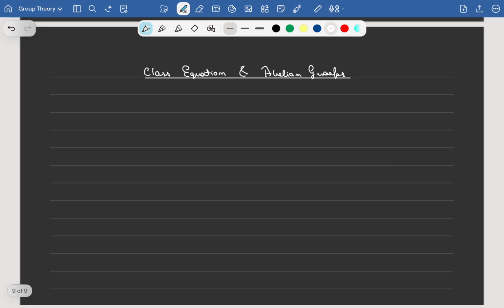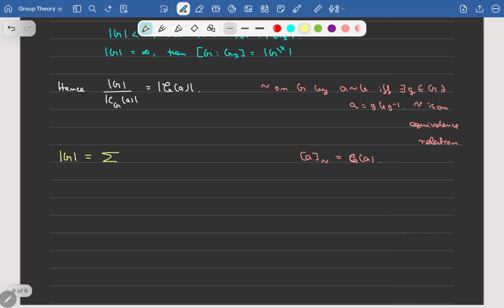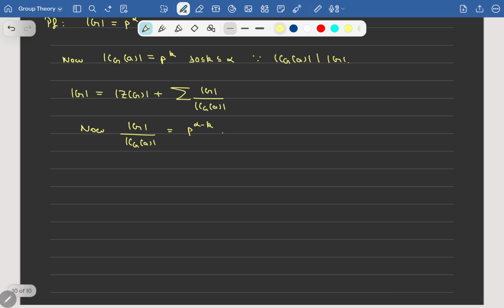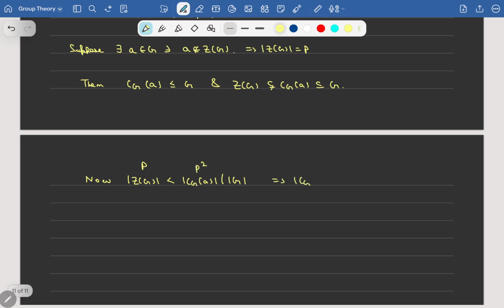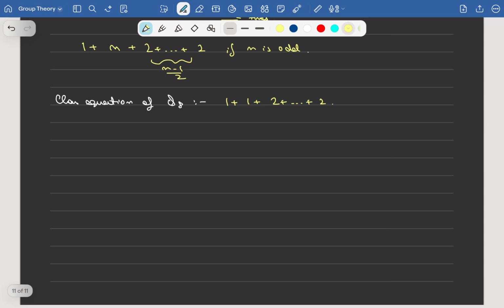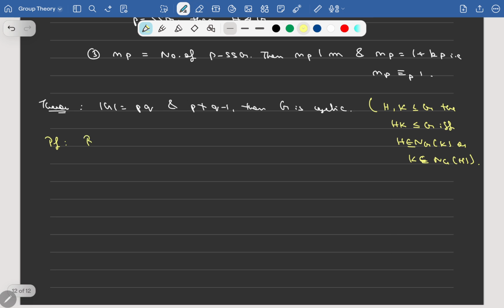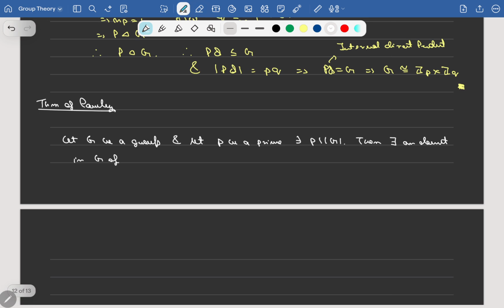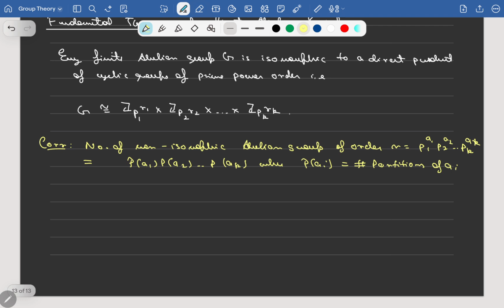Class Equations,Sylow Theorems,Abelian Groups|Lecture 8|Group Theory|Csir Net June 2026|IIT JAM 2026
🚀 Welcome to Group Theory Lecture 8!
In this lecture, we dive deep into some of the most important and frequently asked topics in Abstract Algebra for CSIR NET, GATE, IIT JAM, TIFR, ISI, CMI, and university exams.

📚 Topics Covered: ✅ Class Equation of a Group
✅ Center and Conjugacy Classes
✅ Applications of Class Equation
✅ Sylow Theorems (Existence, Conjugacy & Counting)
✅ Sylow p-Subgroups
✅ Abelian Groups and Their Properties
✅ Important Examples & Problem Solving
✅ Previous Year Oriented Concepts

This lecture is designed to build strong conceptual understanding along with exam-oriented techniques for solving problems quickly and accurately.

🎯 Perfect For: • CSIR NET Mathematical Sciences
• ISI & CMI Entrance
• GATE Mathematics

👨‍🏫 About the Educator: Saurish Gupta
🎓 BSc & MSc Mathematics – Jadavpur University
🏆 AIR 63 in CSIR NET JRF
🏆 TIFR GS-1 PhD Bombay Qualified
🏆 TIFR GS-1 PhD CAM Qualified